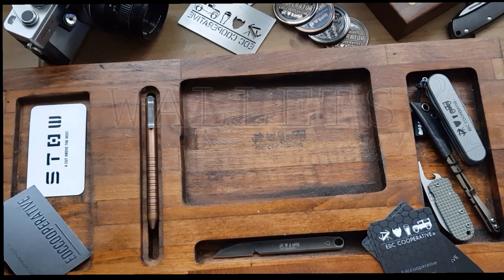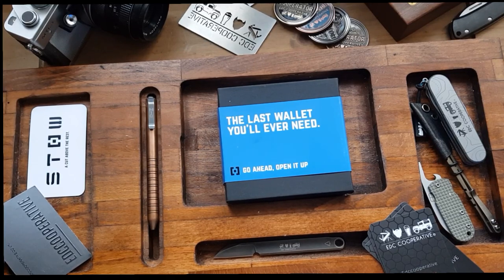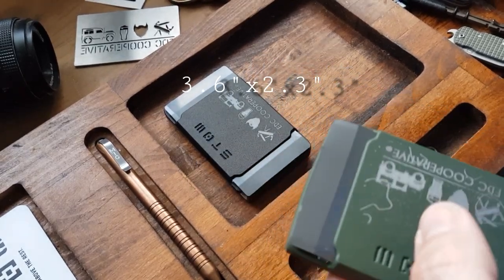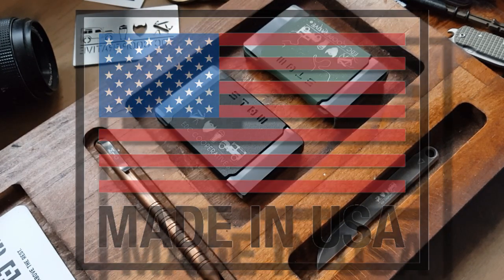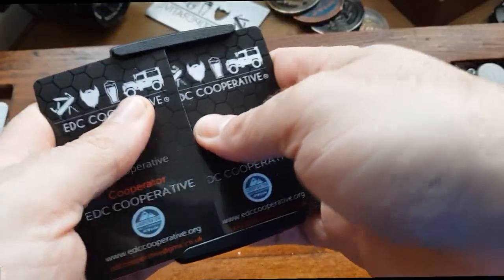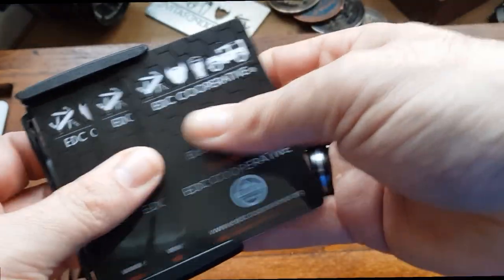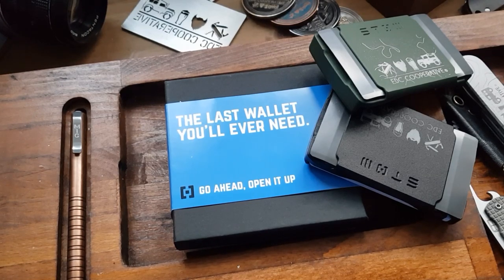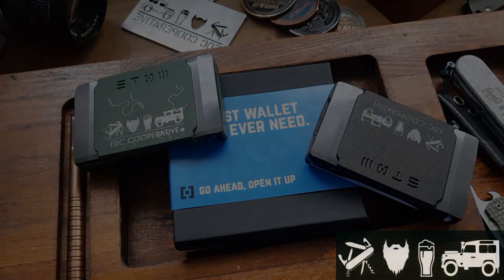STOW Wallet Review - edccooperative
Quick overview of the Slip minimalist wallet by Stow.  Simple and robust wallet but will it be the last wallet you'll ever need.   Find out.

Thanks to founder @Coolerking for arrange this item for review Stow.

Facebook page and group: EDC Cooperative
YouTube you’ve already found us 😎